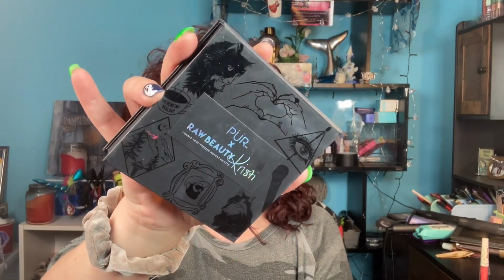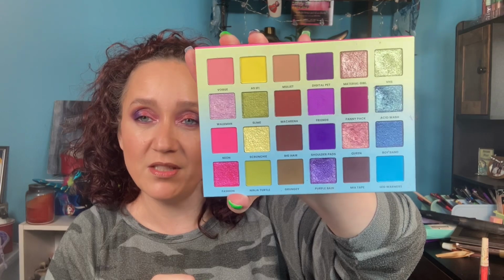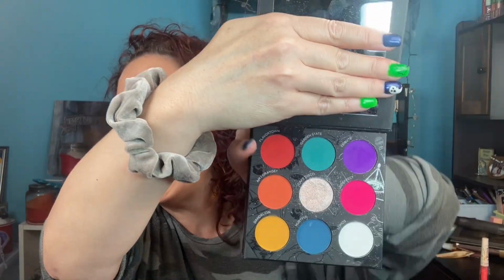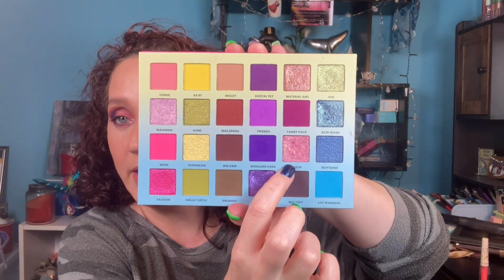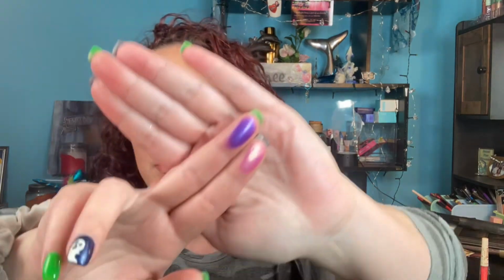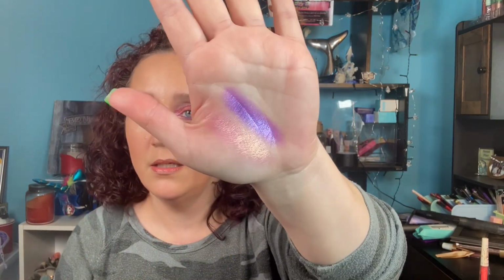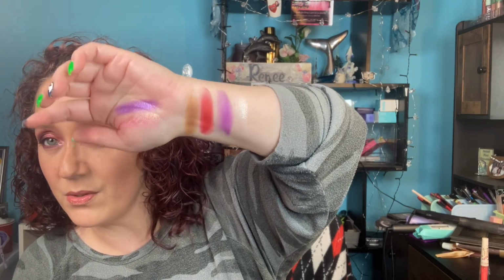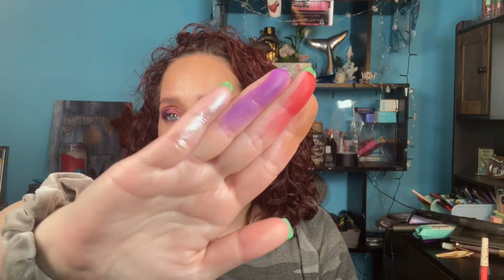It’s Shady Friday! With the Beauty Ninjas! @justjessica75 picks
Happy Mail
Friend Mail 🥰🥰🥰

Code: RENEEA

De’Lanci
Code : RENEEABRAHAMSON

Hello Fresh : Exciting news, you’ve been invited to enjoy free dinners for a week! Claim your free HelloFresh box now and start your cooking adventure. Use code FIH-J5CQ6YO5ZLKD. Happy Cooking!

Gourmande Girls
Save 10% with NayNay10